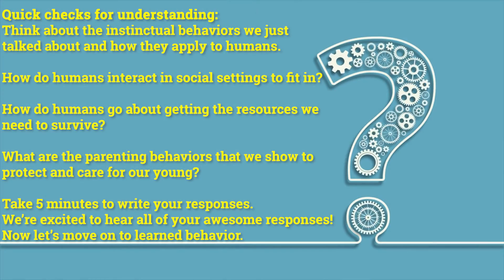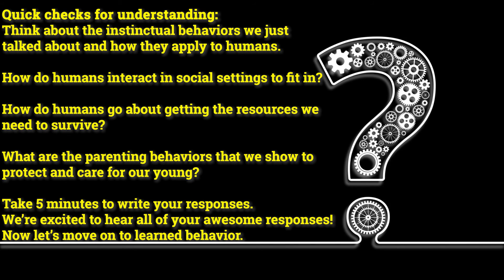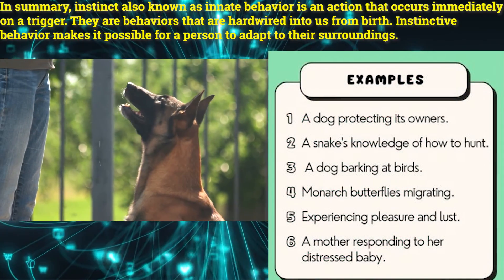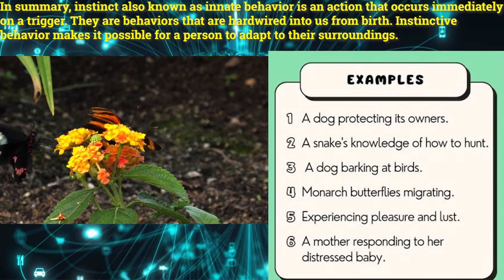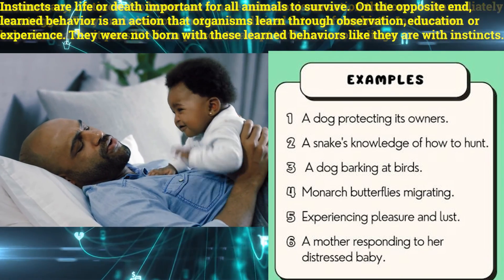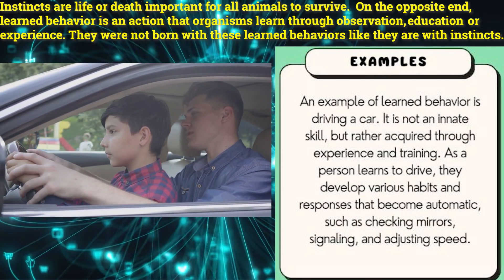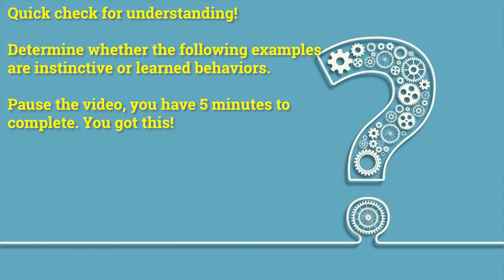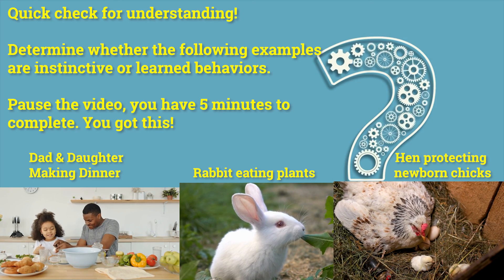Instincts vs Learned Behavior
In today's video we describe and explain the differences between instincts and learned behavior.  We also review several examples of each and how they are both important for survival.  A topic quiz is included in the description box below.  We hope you enjoy, peace and have a positive, productive day!!!